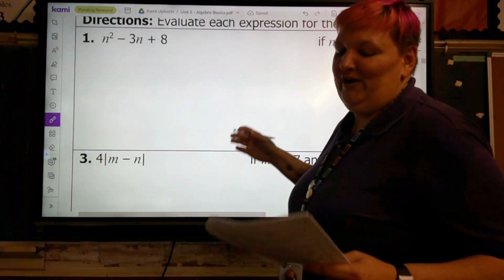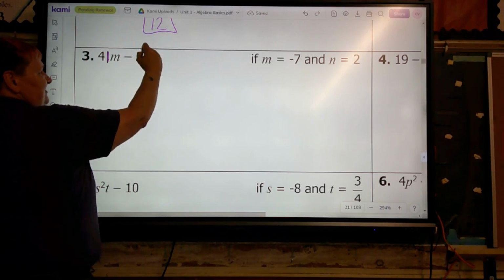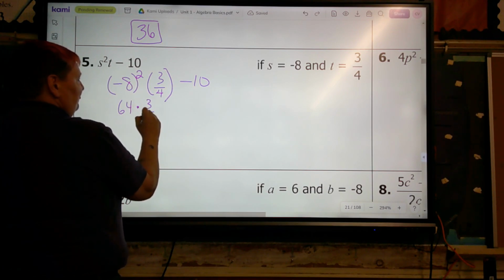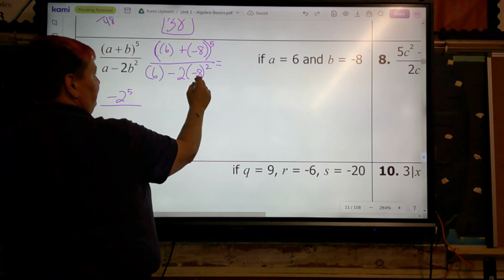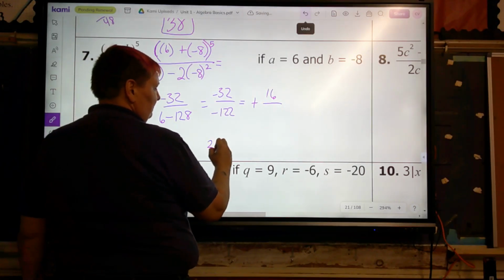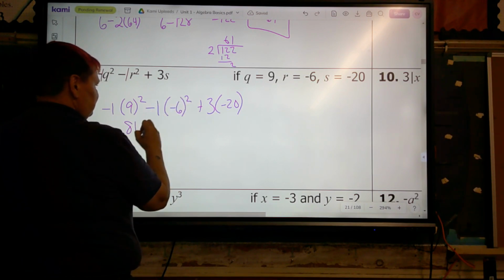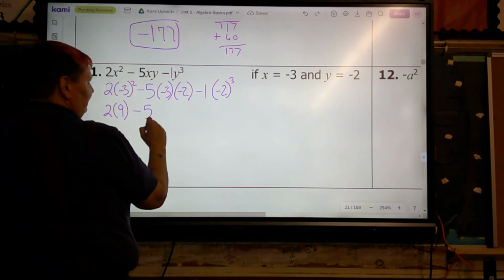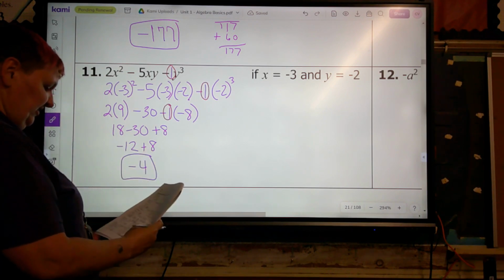Unit 1.4 Simplifying Expressions Practice Video